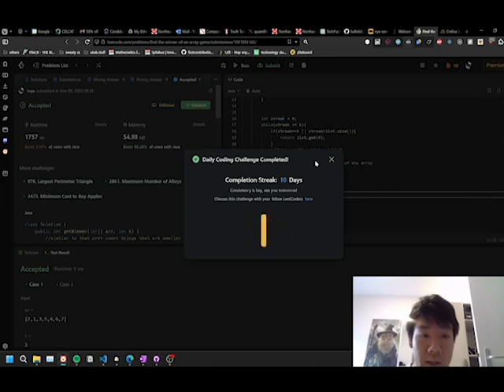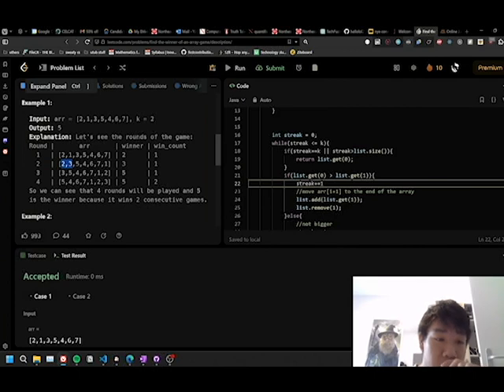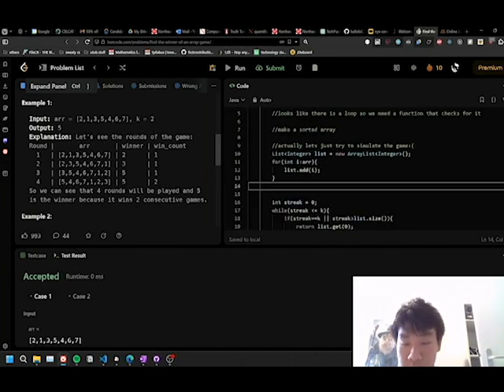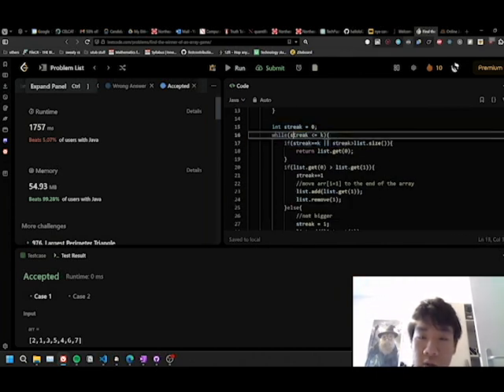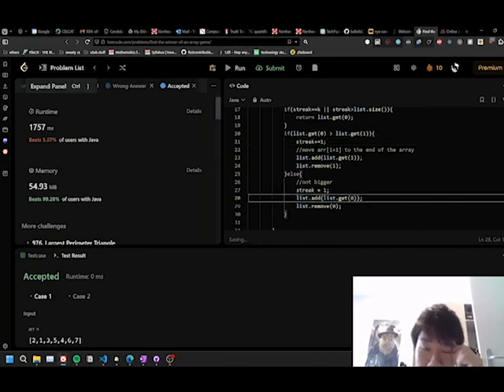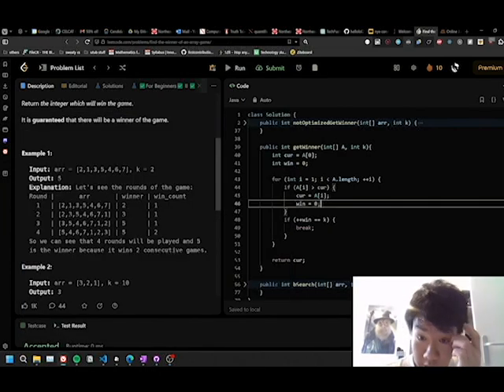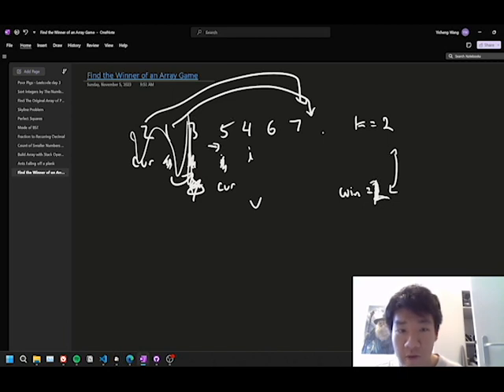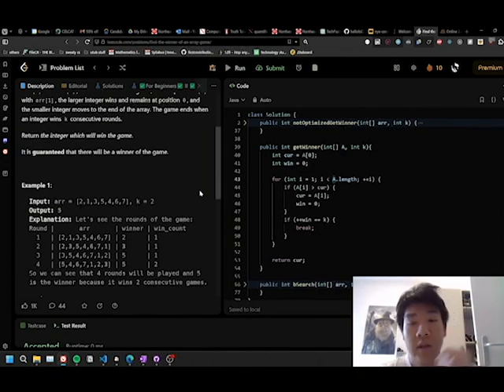Find the Winner of an Array Game - Leetcode streak day 10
that was a fun trip, i saw some really cool buildings and learned a lot